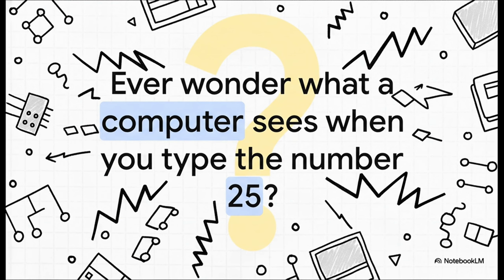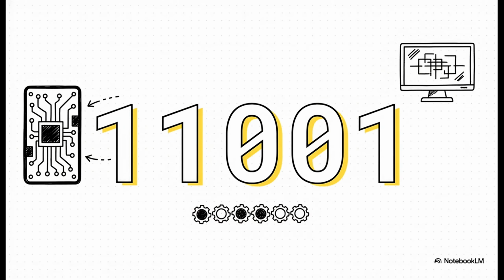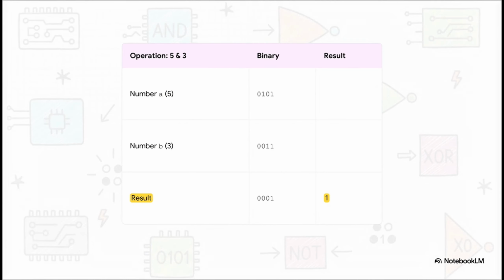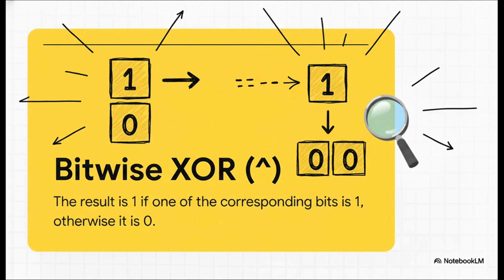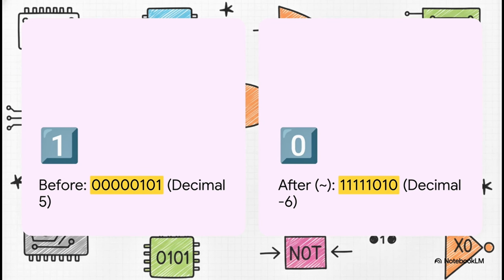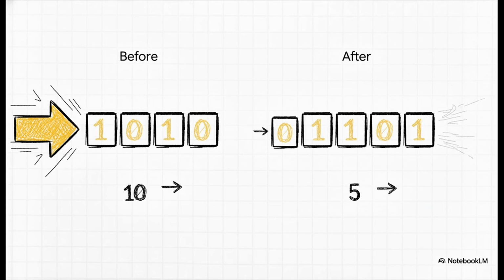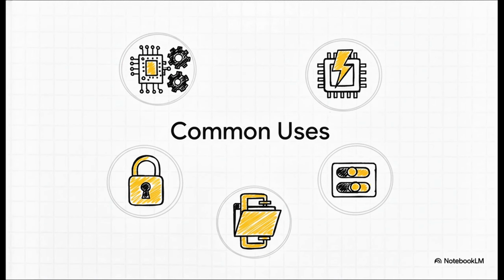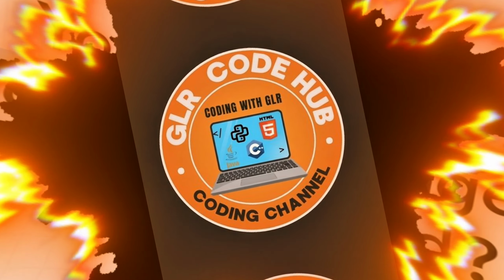Binary to decimal | Bitwise operators and types in C programming..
Learn popular programming languages like C, HTML, CSS, Python, and Java from basic to advanced levels.
We provide Computer Programming and Artificial Intelligence 💻🤖
In this channel, you will learn:
C Programming
HTML & CSS (Web Development)
Python
Java
AI & Modern Technologies
All topics are explained step by step in both English and Telugu, so even beginners can easily understand and start coding confidently.